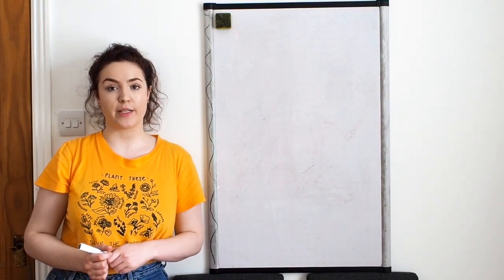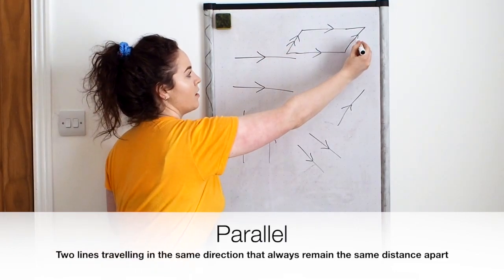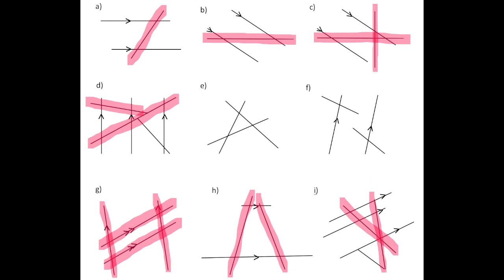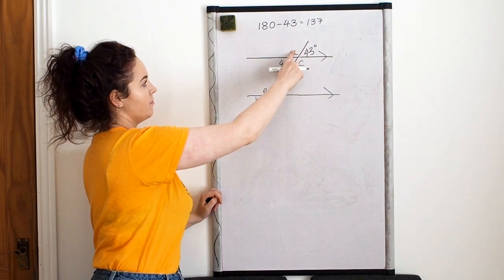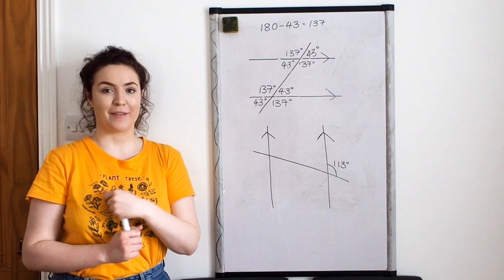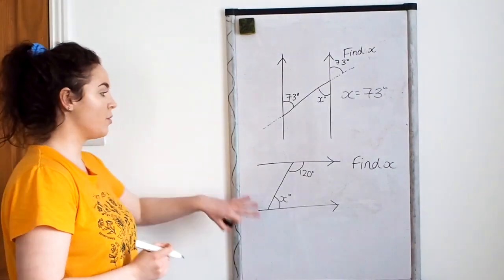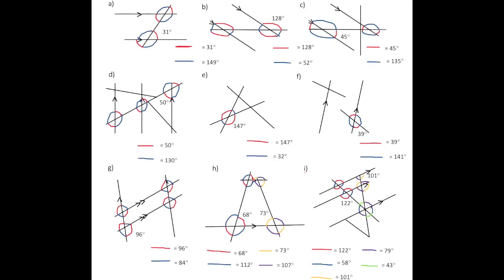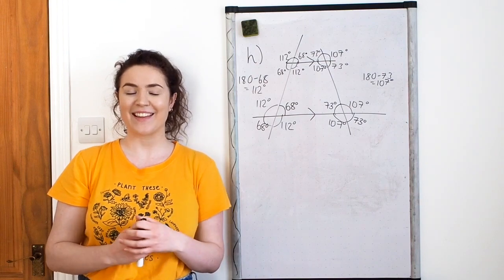Angles Between Parallel Lines & Transversals - GCSE Maths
Miss Cable shows you how to find the values for angles between parallel lines and transversals that cross them.
00:00 What is a transversal?
03:33 Questions 1
04:35 Congruent and supplementary angles
07:19 Worked example 1
09:10 Worked example 2
12:29 Worked example 3
13:34 Worked example 4
14:23 Questions 2